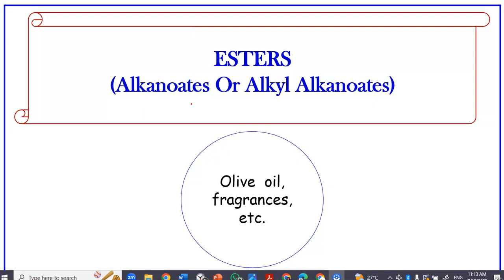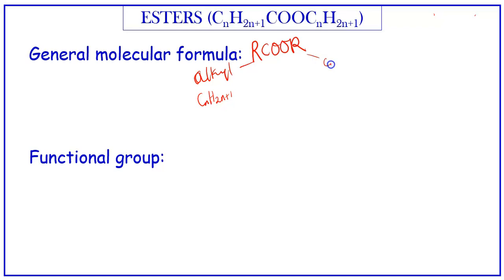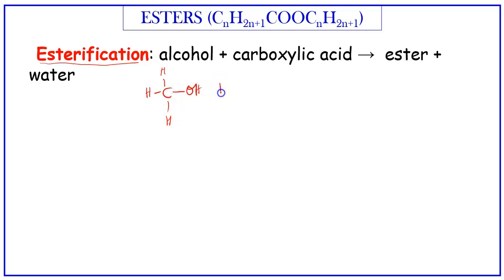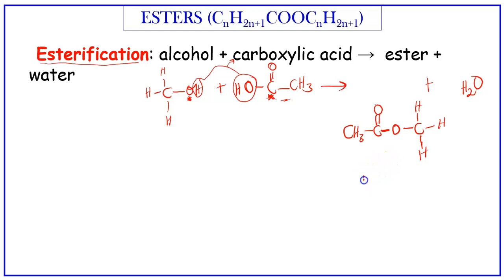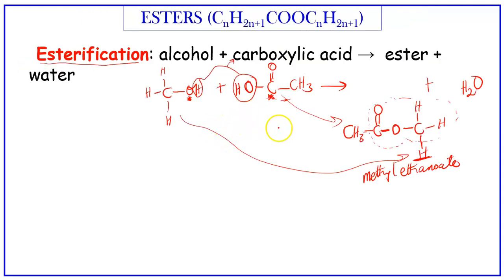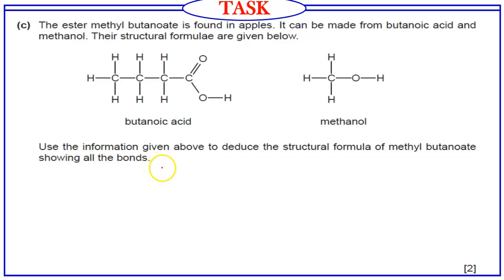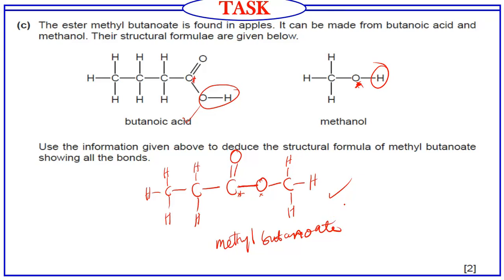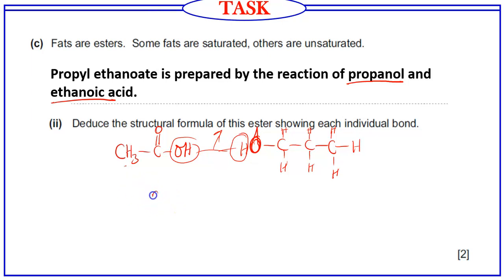ESTERS 1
How to draw the structures of esters